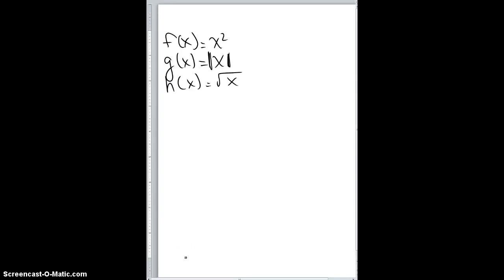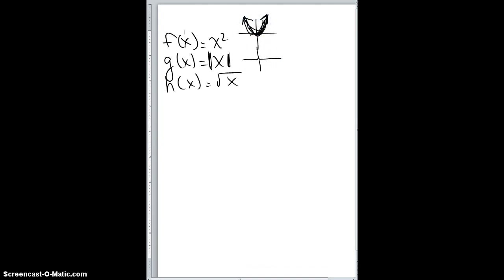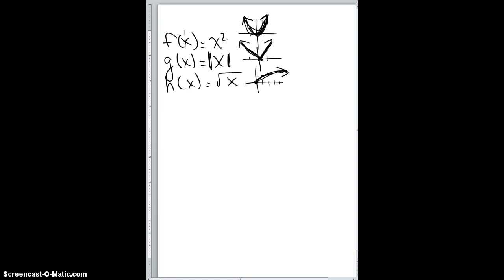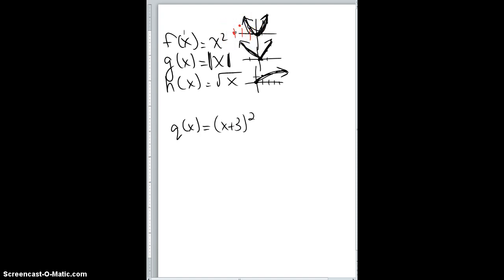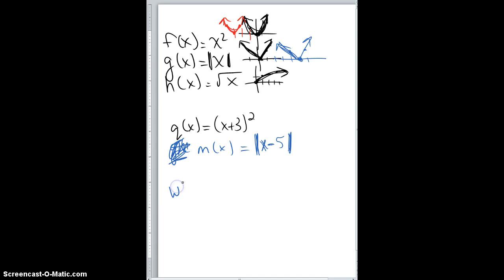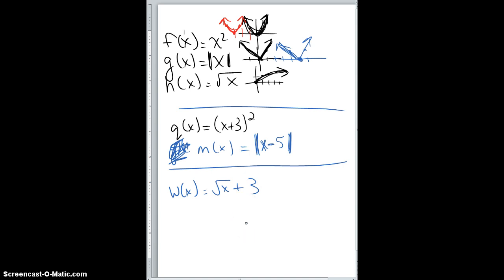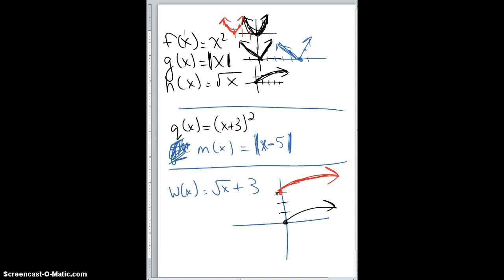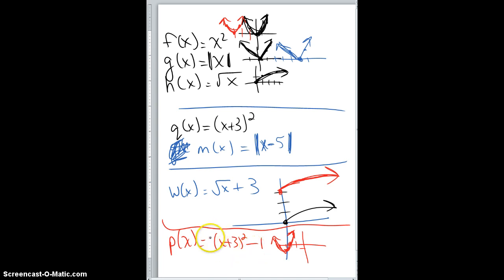Transformations of Basic Functions: Quick Review